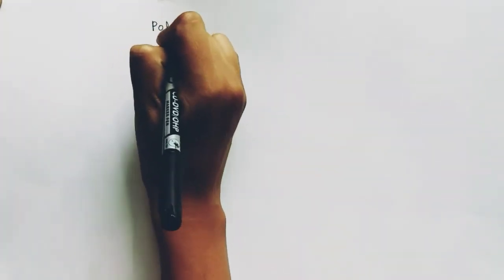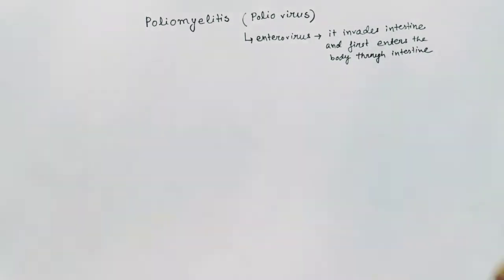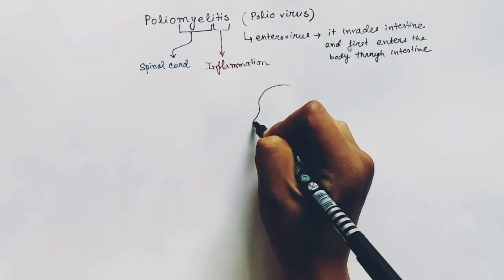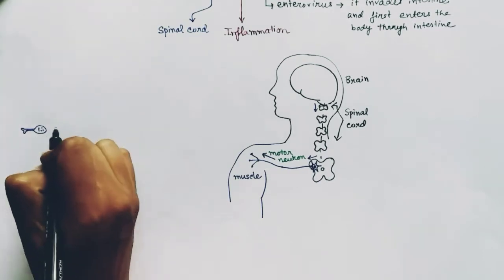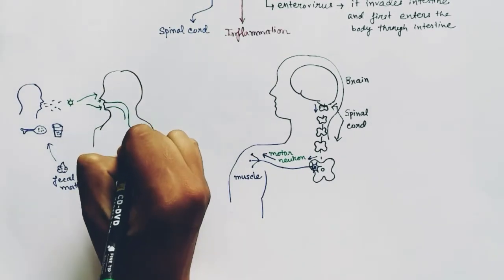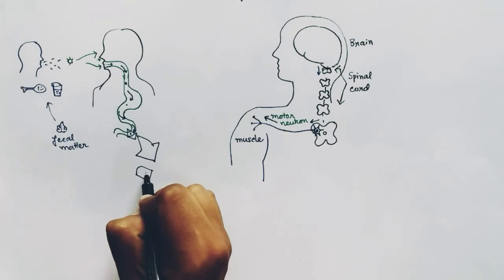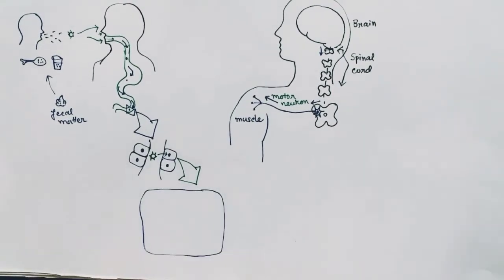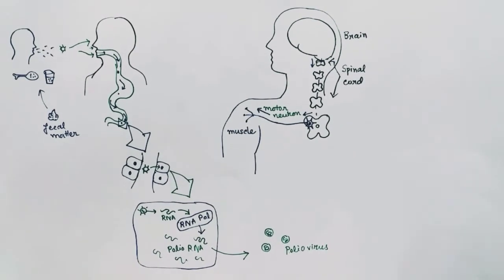Poliomyelitis | Polio | Polio Virus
Poliomyelitis | Polio | Polio virus | Polio disease |

Polio vaccine and post polio syndrome will be discussed in next video.